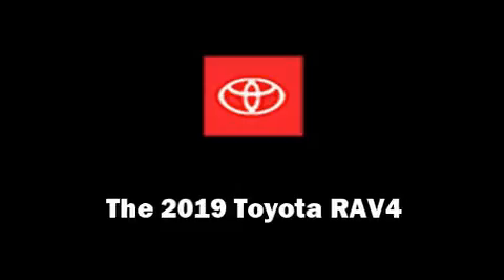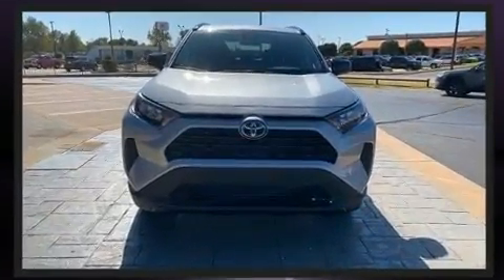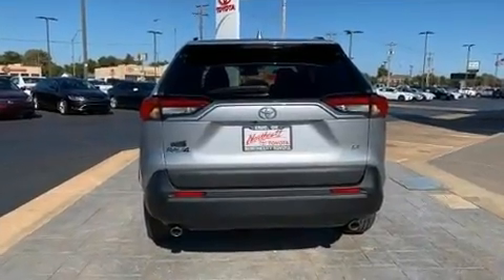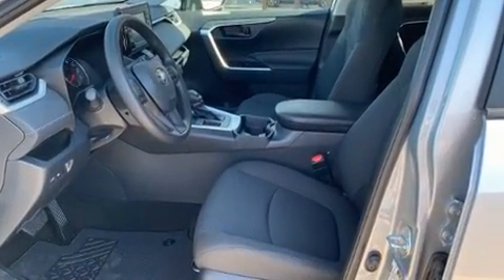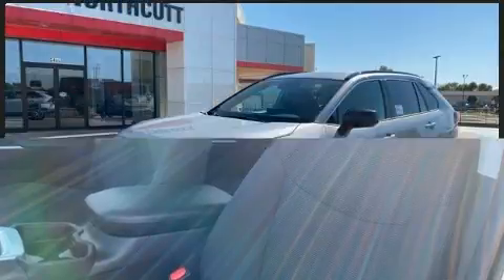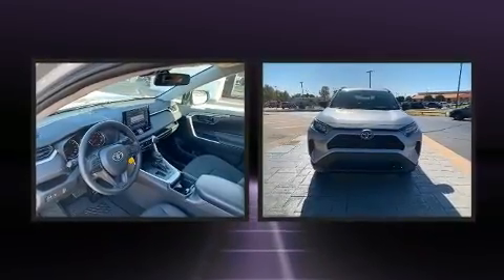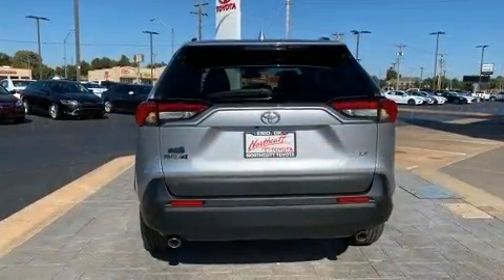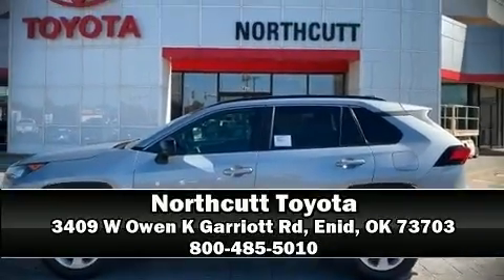2019 Toyota RAV4 LE in Enid, OK 73703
Northcutt Toyota
3409 W Owen K Garriott Rd

Load your family into the 2019 Toyota RAV4. It features an automatic transmission, front-wheel drive, and a 2.5 liter 4 cylinder engine. Toyota paid particular attention to efficiency and practicality with the following features: a rear window wiper, a tachometer, a trip computer, front bucket seats, power door mirrors, cruise control, and remote keyless entry. Audio features include an AM/FM radio, steering wheel mounted audio controls, and 6 well positioned speakers. Toyota ensures the safety and security of its passengers with equipment such as: dual front impact airbags with occupant sensing airbag, head curtain airbags, traction control, brake assist, a panic alarm, an emergency communication system, and 4 wheel disc brakes with ABS. With electronic stability control supplementing mechanical systems, you'll maintain precise command of the roadway. We have a skilled and knowledgeable sales staff with many years of experience satisfying our customers needs. We'd be happy to answer any questions that you may have. We are here to help you.